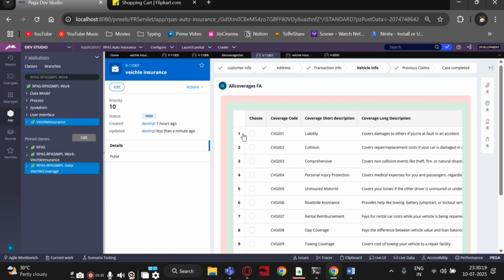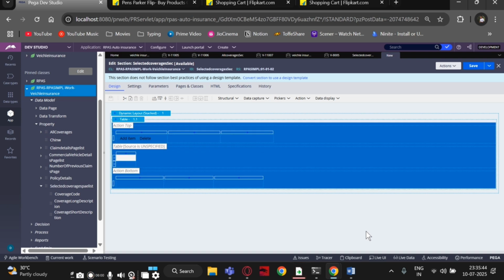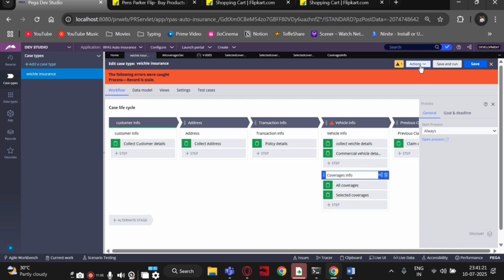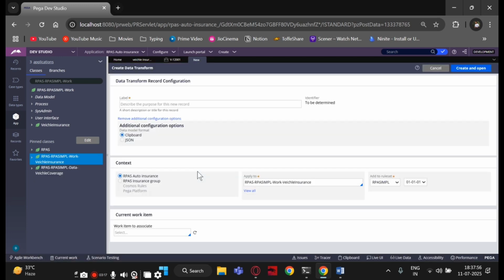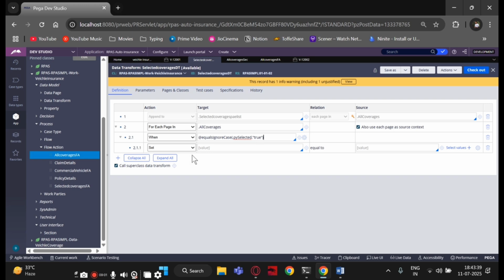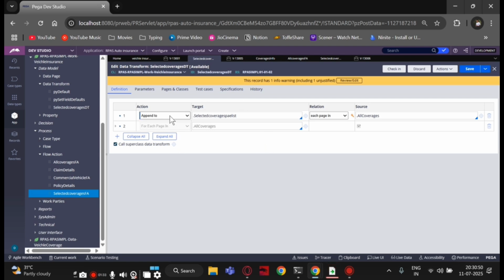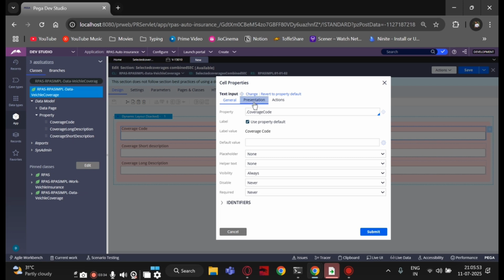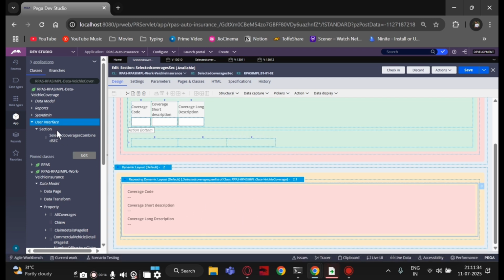Pega Dev Studio: 2 Ways to Display Selected Policies | Function Logic vs When Rule | DT + RDL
In this video, I demonstrated two smart ways to display only the selected policies after clicking submit in Pega — no duplicates, clean output!

🎯 You’ll learn:
✅ How to use Function logic (@equalsIgnoreCase) in a Data Transform
✅ How to use a When rule with magnifier condition to control append logic
✅ Creating Repeat Dynamic Layout (RDL) in a separate section under Data class
✅ Displaying results in table format on the next screen
✅ Best practices to avoid duplicates

👨‍🎓 Perfect for:

Pega CSA learners

Real-time project builders

Telugu-medium students

🧠 Channel: Rajesh Virtual School | GDITS

@equalsIgnoreCase(.pySelected, "true") function usage

When rule in DT with magnifier icon

Section creation in Data class

Repeating structure using RDL

Table format output

Avoiding duplicate entries

UI best practices (clean modular sections)